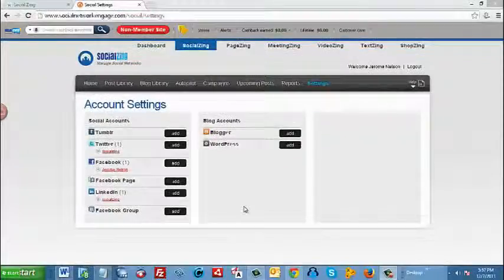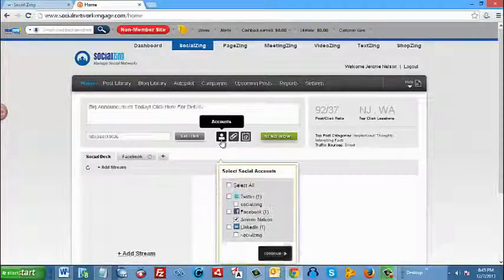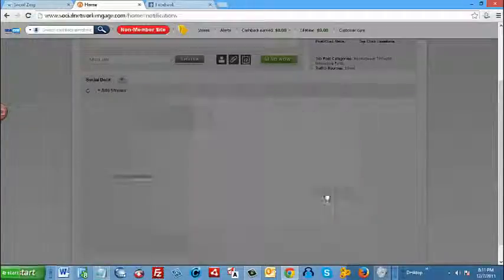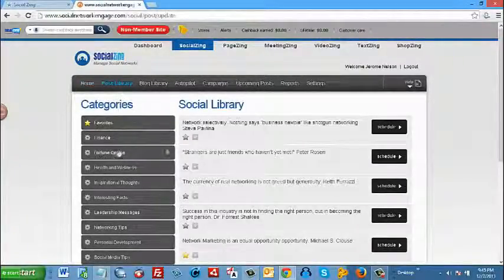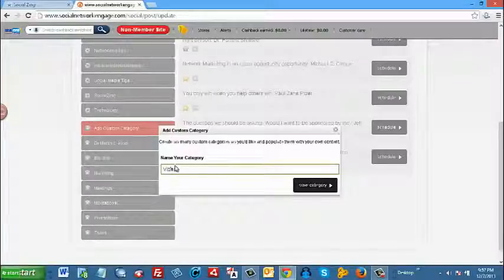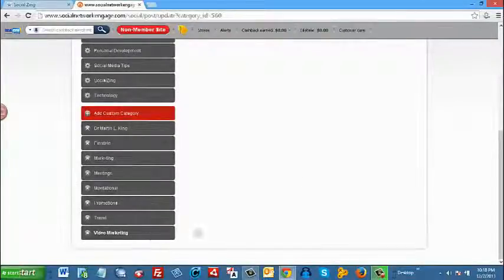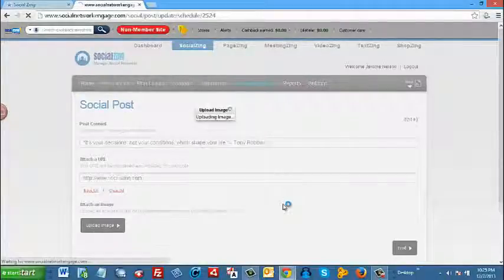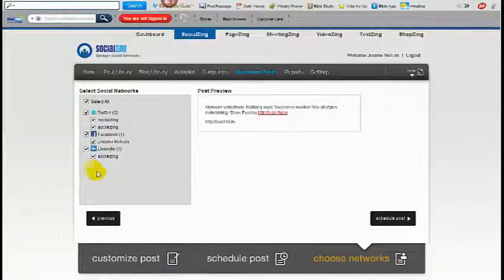SocialZing TRAINING - How to setup your social accounts - part 2 of 3 - TopTeam Rob Buser 001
GET THE SECRETS ON HOW TO MAKE MONEY ON-LINE ON AUTO PILOT (click here)

IT IS A BINARY SYSTEM
- SO POSITIONING AND TIMING IS EVERYTHING !

- SocialZing makes it possible to promote several opportunities at the same time on auto pilot to all your social media platforms and more...

SocialZing has it all covered:
- On-line Shopping
- e-mail Marketing
- Text Marketing
- Video Marketing
- Personal Branding
- Lead Pages
- Capture Pages
- Templates
- On-line Meetings
- Webinars
- Debit Cards
- Auto Shipment
...and What ever a webshop owner, regular Small Business owner...a Multi-Media Marketeer - MLM er, or Networker needs COVERED!

Please skype connect for details and coaching, help with registration or Team Building Strategies NOW.

IT IS A BINARY SYSTEM SO POSITIONING AND TIMING IS EVERYTHING

We help you all the way!
See YOU on the beaches off the world...

Rob Buser
SocialZing TopTeam Leader
skype connect: rob.buser ...TAKE ACTION NOW...